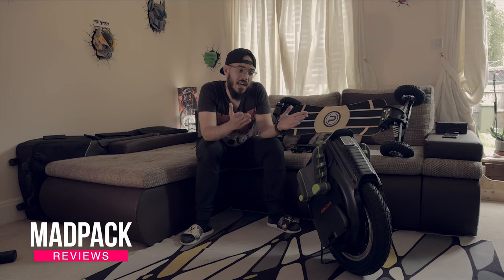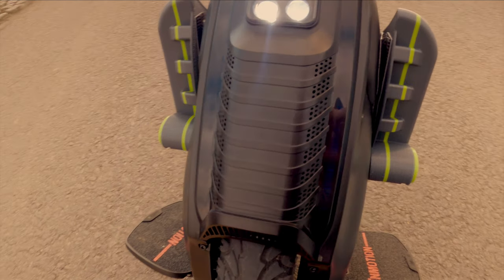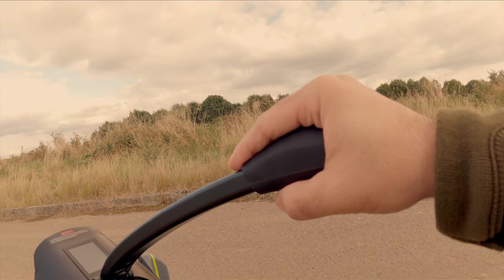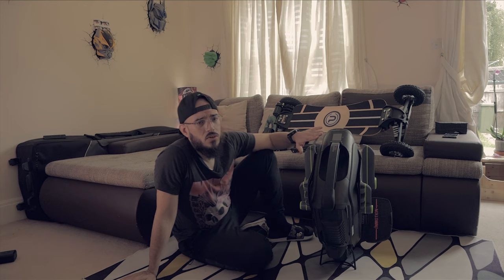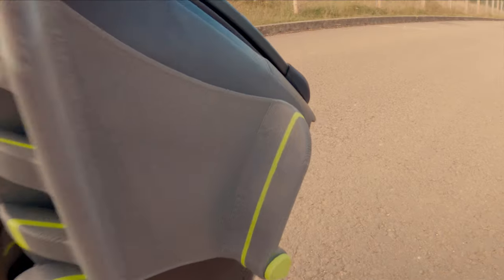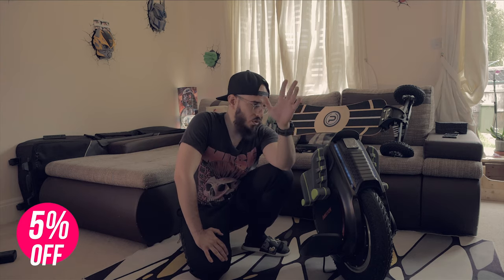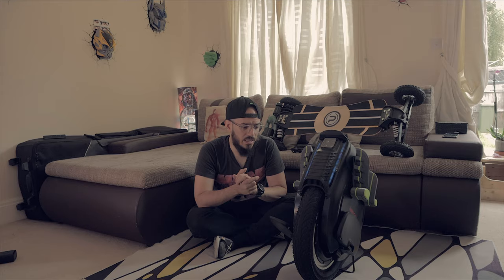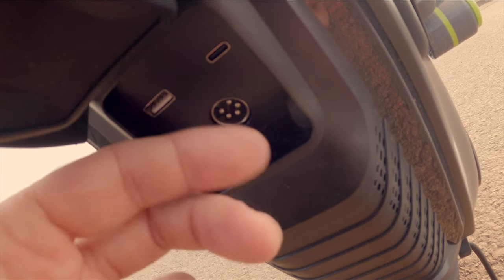Inmotion V12 Electric Unicycle - Is missing something!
Inmotion V12 is one of the new Electric Unicycles that you can find this year on the Market if you are searching for a new EUC.
⭕ 🛴 EUC / e-Scooters 🛴
🇺🇸 USA (EUC's and e-Scooters)

- CODE: MADpack

The Inmotion V12 Electric Unicycle is the most powerful 16-inch wheel that you have on the market and definitely one of the most Fun Electric Unicycles that you can purchase in 2021. In this video, I do also a small comparison to my Inmotion V11 one of my favourite wheels to ride but this wheel is special.

But the Inmotion V12 Electric Unicycle is missing something from the Prototype that I really miss it.

If you want to know more about check this video out.

- CODE: MADpack

- CODE: MPKX10

CODE: MADpack

CODE: MADpack